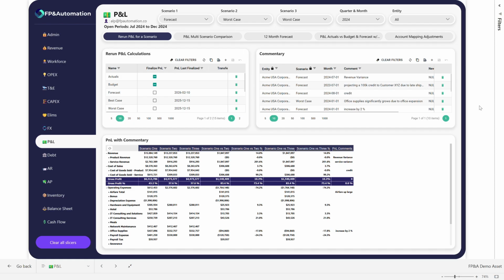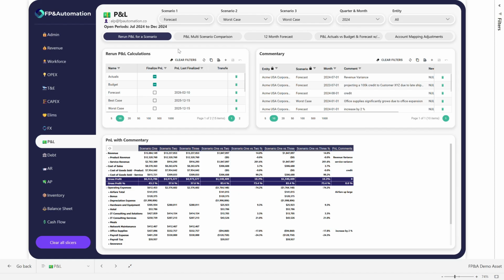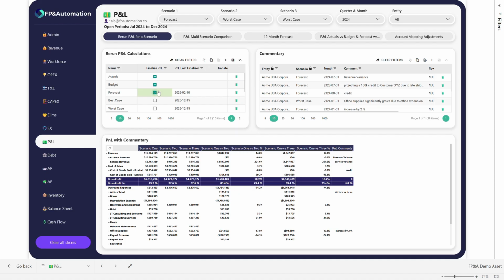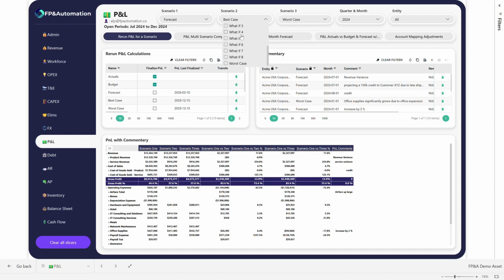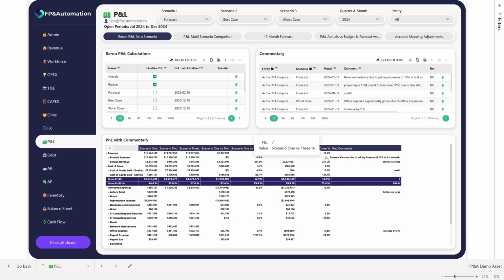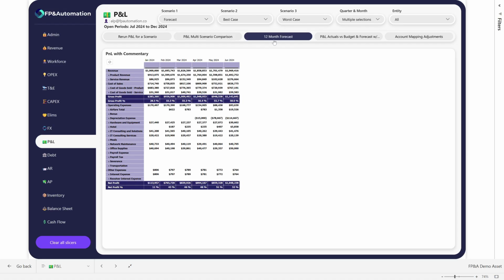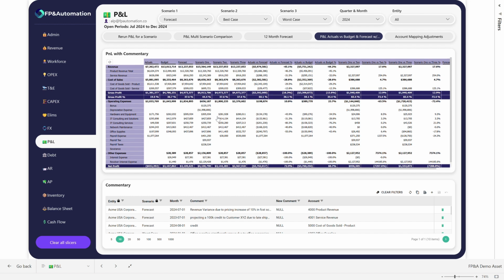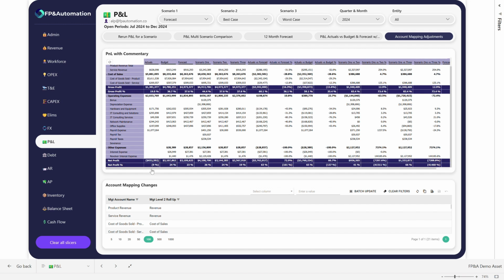[FPA Series - 9] P&L For Review By Scenario Comparison within Fabric Powered By Acterys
In this episode of the FP&A Demo Asset series, we demonstrate how finance teams can finalize the Profit & Loss (P&L) for review, add commentary, and compare planning scenarios directly inside Microsoft Fabric using Power BI and Acterys.

As financial planning cycles progress, organizations need a structured process to review results, document insights, and compare different planning scenarios before finalizing forecasts or budgets. When this process is handled across spreadsheets, email threads, and disconnected tools, it becomes difficult to maintain transparency and alignment across stakeholders.

In this demo, we show how Microsoft Fabric, Power BI, and Acterys enable a centralized review process, allowing finance teams to analyze the P&L, compare planning scenarios, and add contextual commentary directly within the planning environment.

This approach improves collaboration between finance and business leaders while ensuring that planning decisions are supported by clear financial insights.

In this video you will learn how to:

• Finalize and review the Profit & Loss (P&L) inside Power BI
• Compare financial scenarios side-by-side
• Add commentary and context to financial results
• Improve collaboration during financial planning reviews
• Enable structured planning workflows with write-back capabilities

A centralized review process helps organizations maintain greater transparency, stronger collaboration, and better decision-making during financial planning cycles.

This video is part of the FP&A Demo Asset series, where we showcase how Microsoft Fabric, Power BI, and Acterys enable connected planning across financial statements, operational drivers, and enterprise forecasting.